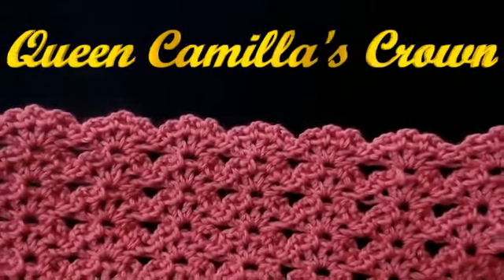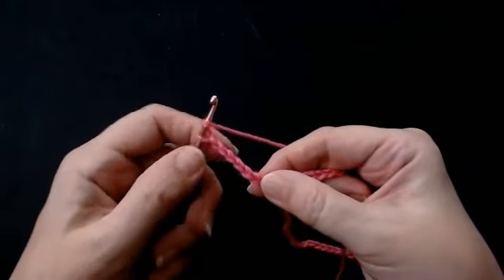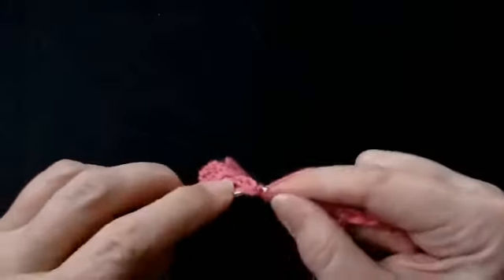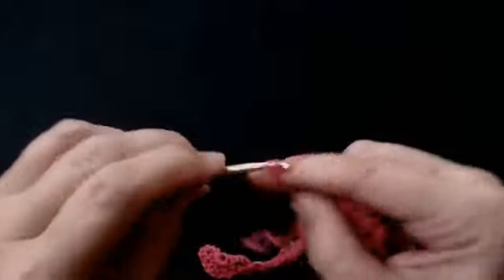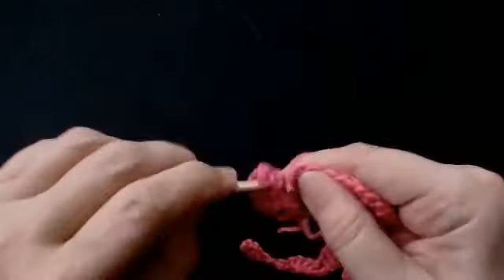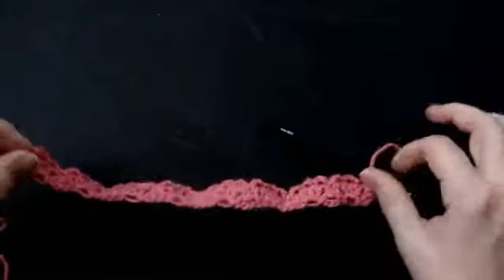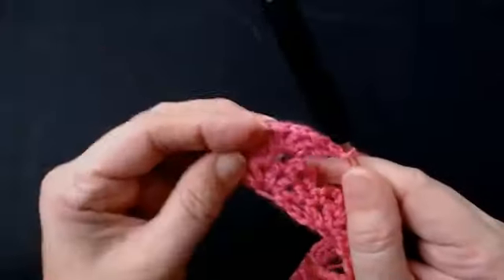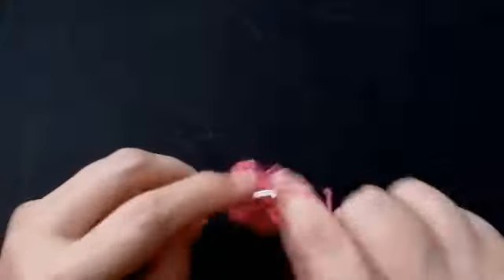LEFT Handed Crochet Stunning QUEEN CAMILLA'S CROWN Pattern. EASY for all including beginners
Use the hook size your chosen yarn label states.
UK double crochet = USA single crochet,  UK treble crochet = USA double crochet, UK double treble crochet = USA treble crochet.